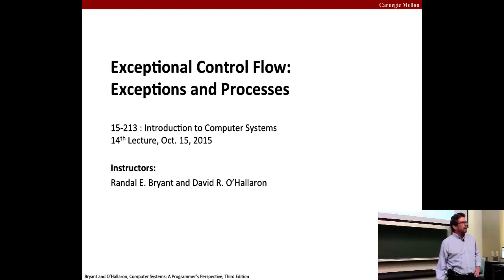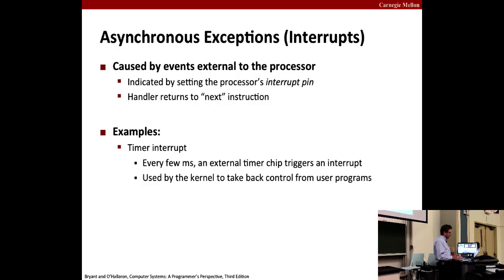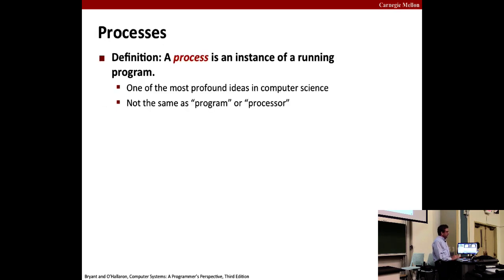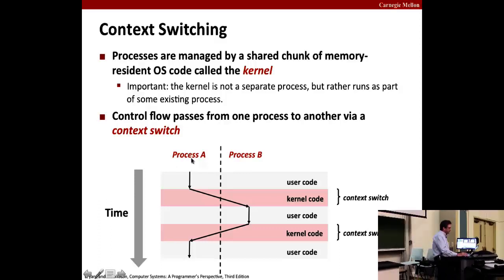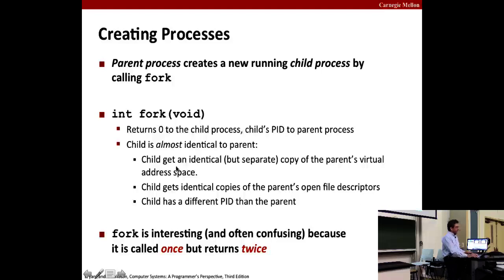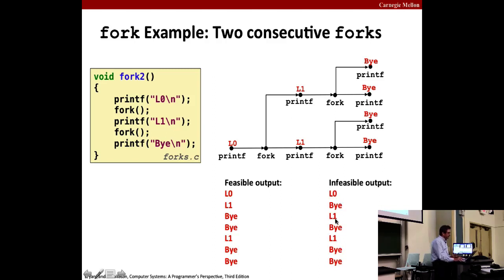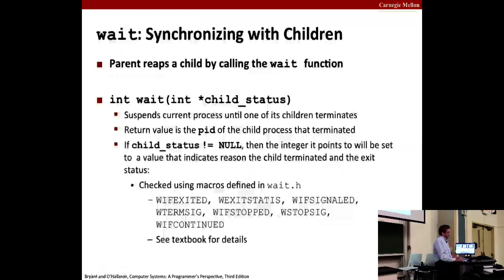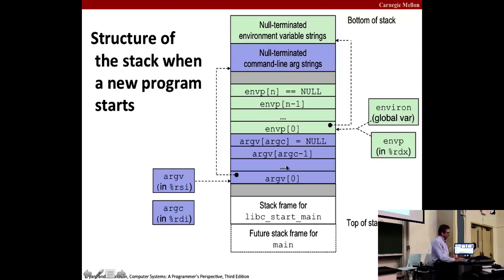14 ECF Exceptions & Processes